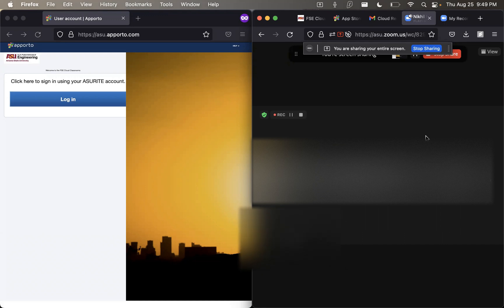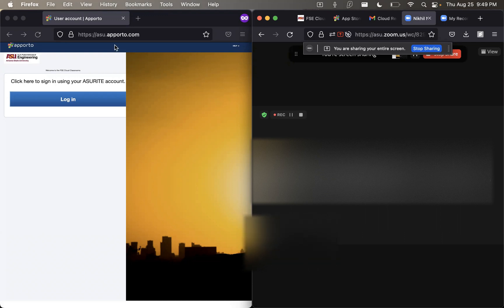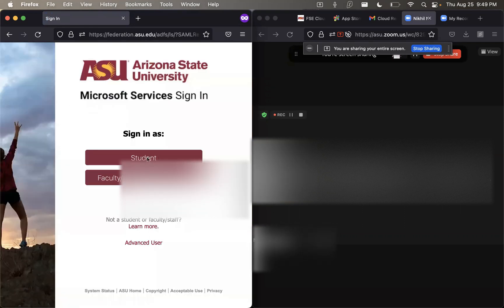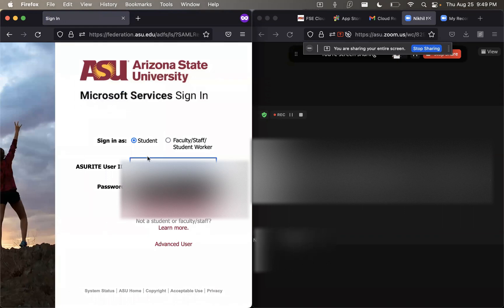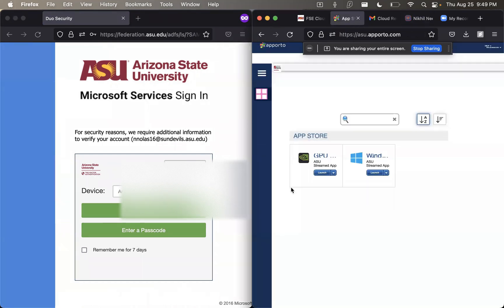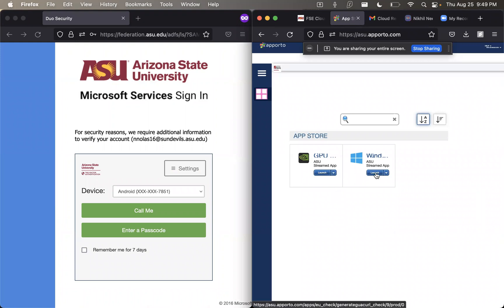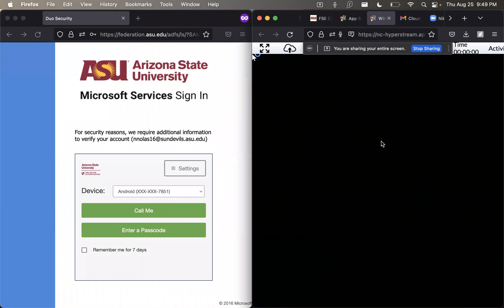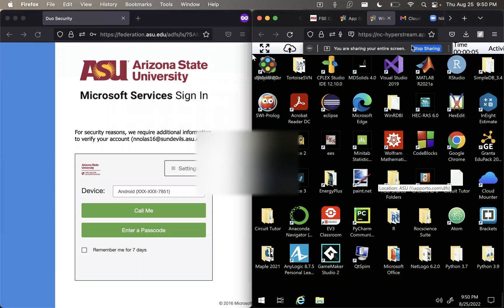How to access AnyLogic Software using APPORTO Virtual Lab